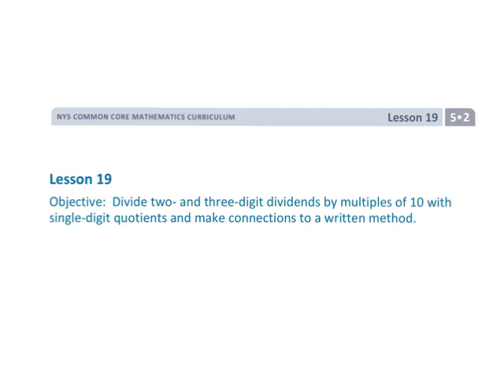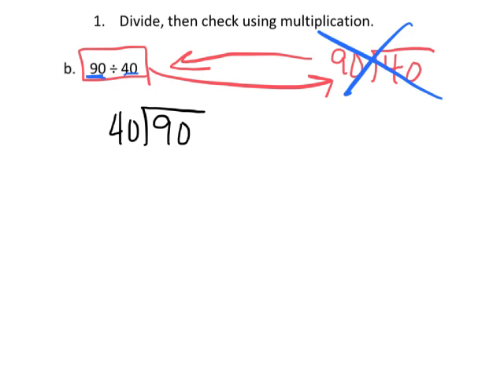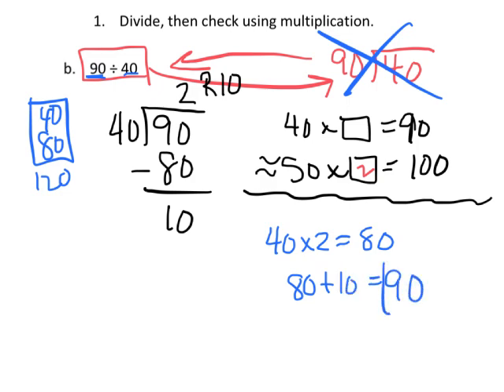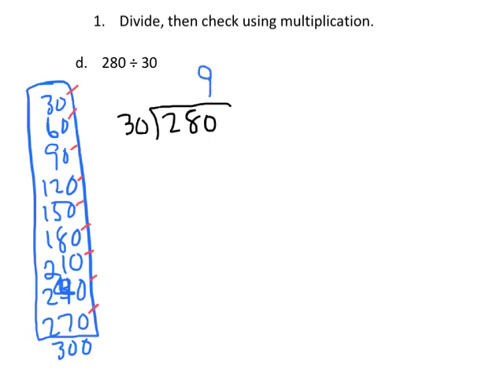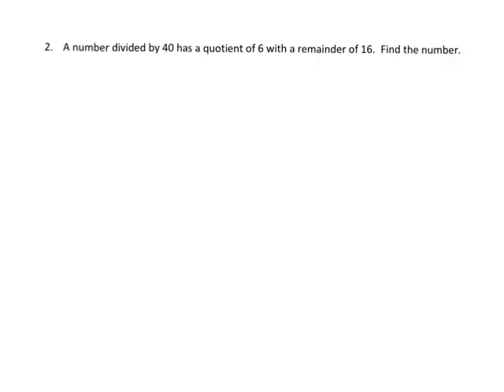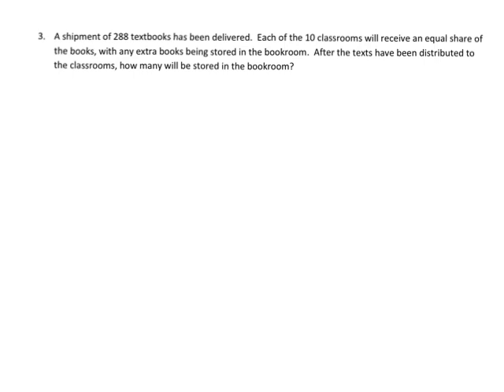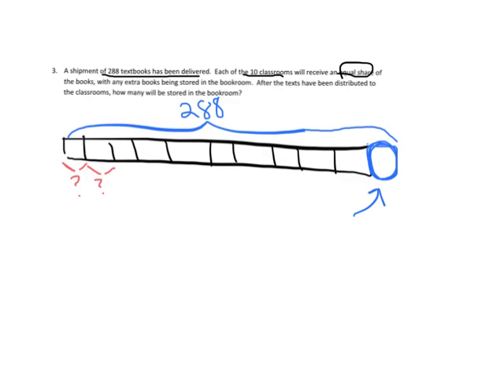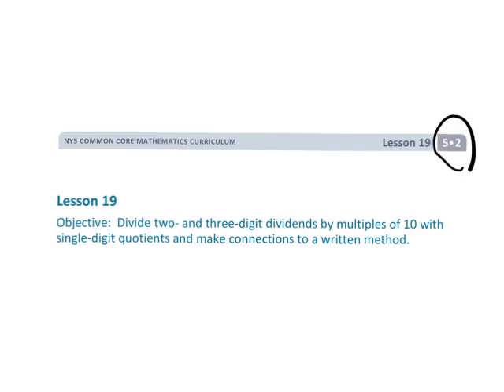EngageNY Grade 5 Module 2 Lesson 19